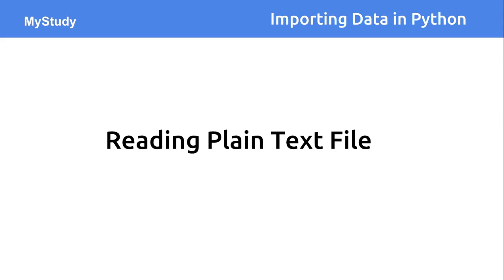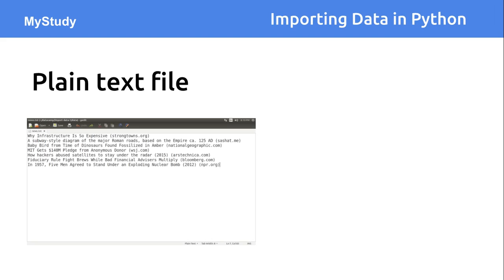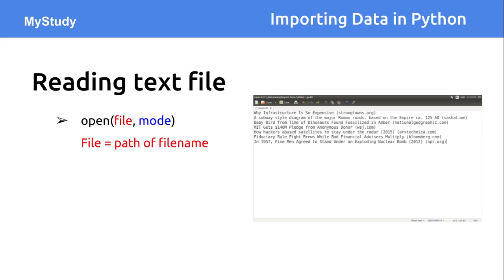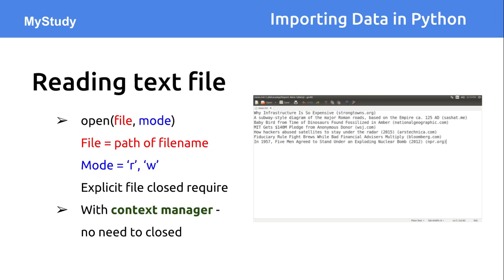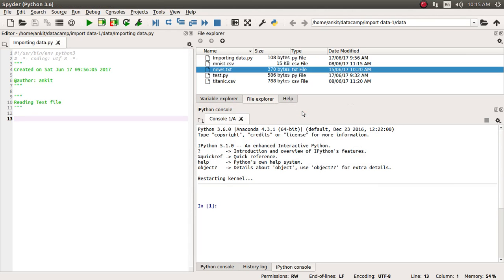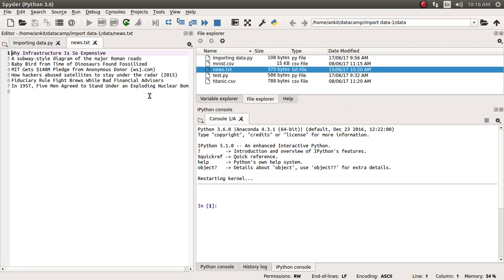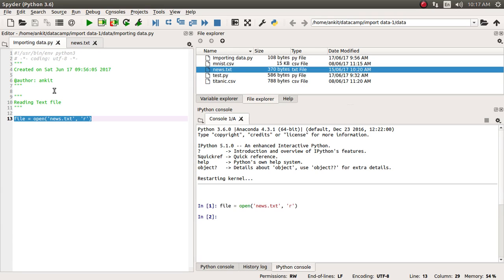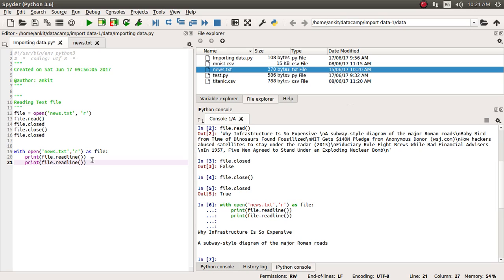Importing data in python - Reading Plain Text File